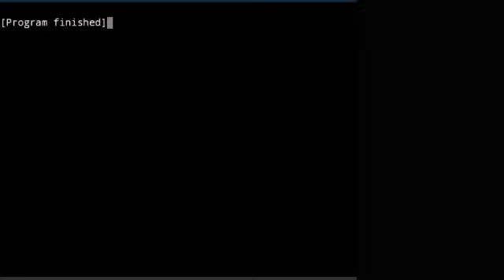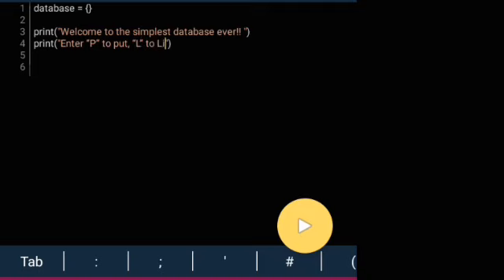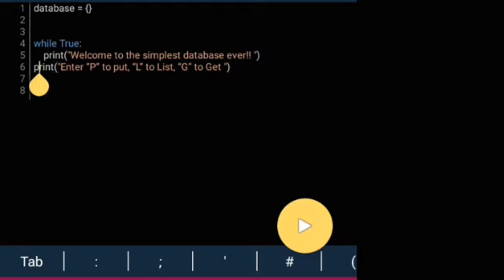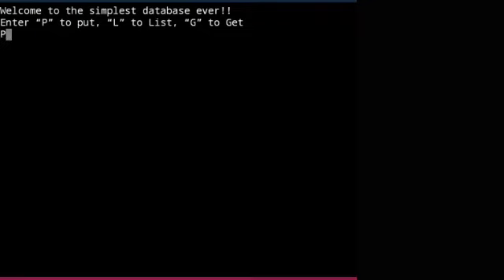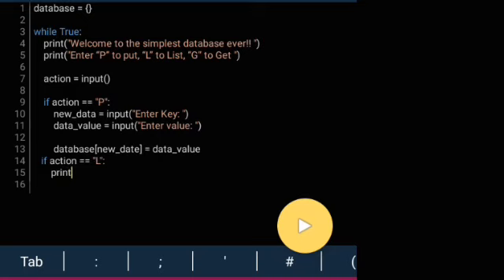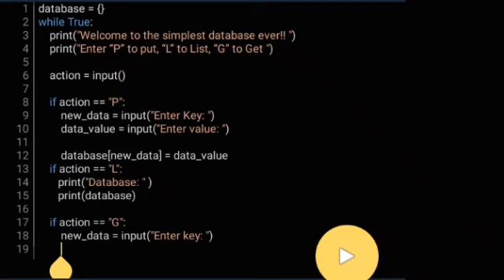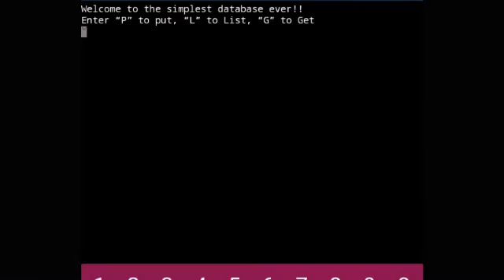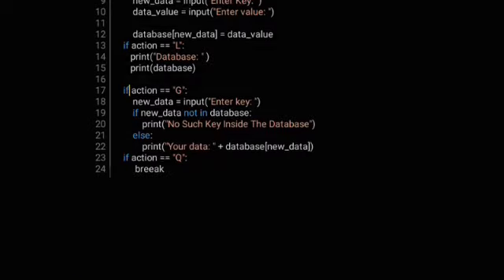Create simple database in Python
In this video Brendon Zvenhamo talks about how you can create a database in Python

Follow along with Brendon on any IDE of your choice

🔴 Topics Covered
•Coding on Android

My Heroes